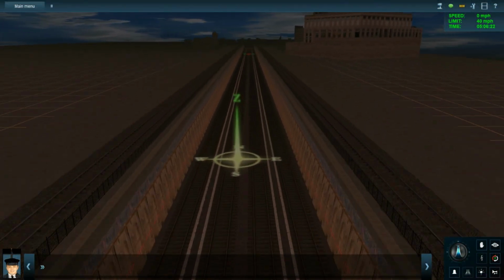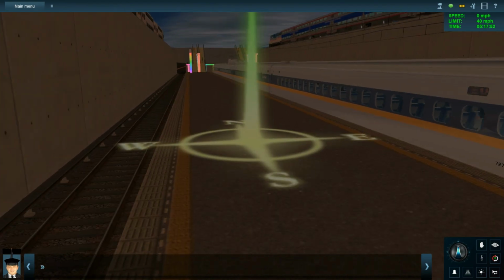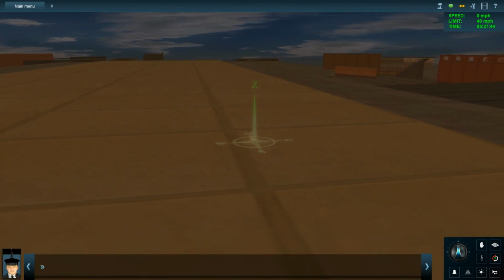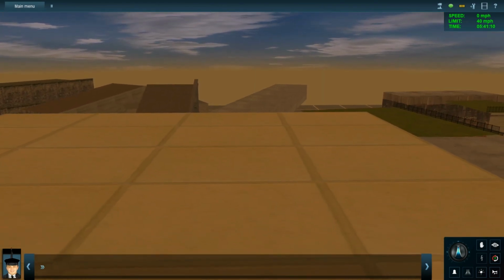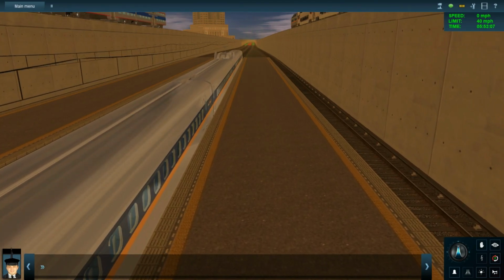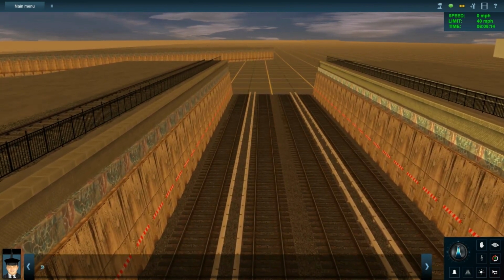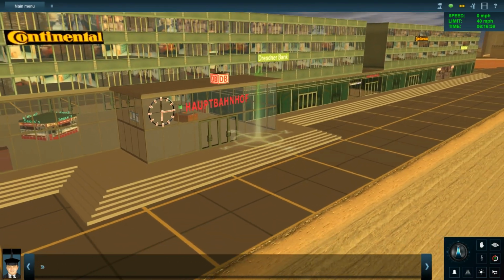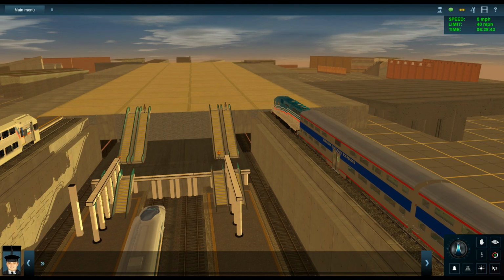Trainz Railfanning Sneak Peek: Washington, D.C. Union Station, Shinkansen, VRE, MARC, Amtrak, WMATA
... and Maglev

This is a sneak peek of a fictional route I'm making for a future Trainz Railfanning Video, Washington, D.C. - Union Station. It will be serviced by VRE, MARC, WMATA, MAGLEV, Amtrak and Shinkansen trains.

Trainfan1055
Trainz Railfanning Sneak Peeks
A Sneak Peek Of A Future Trainz Railfanning Video
Trainz Amtrak
Trainz Shinkansen
Trainz Shinkansen Horn
Trainz Amtrak NEC
Trainz Washington Union Station
Trainz A New Era Shinkansen
Trainz Simulator Shinkansen
Trainz WMATA
Trainz MARC
Trainz VRE